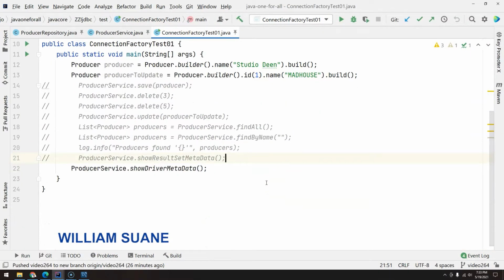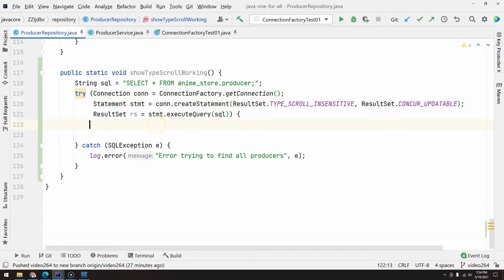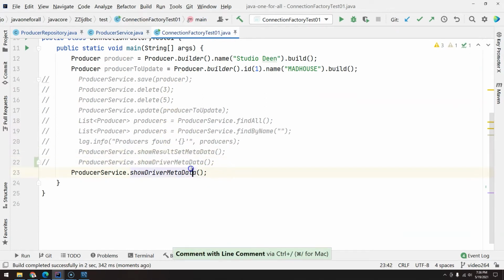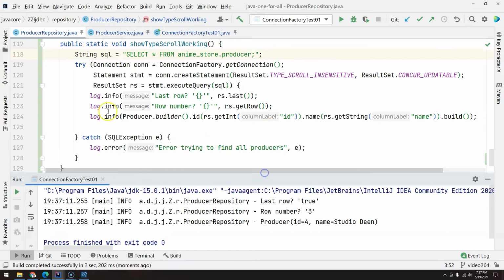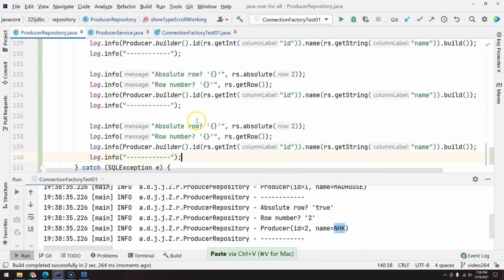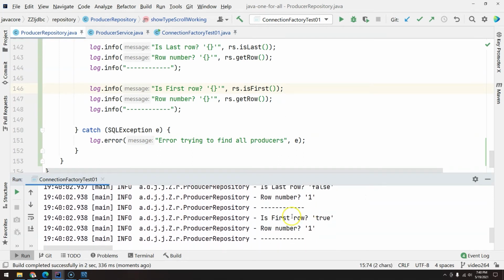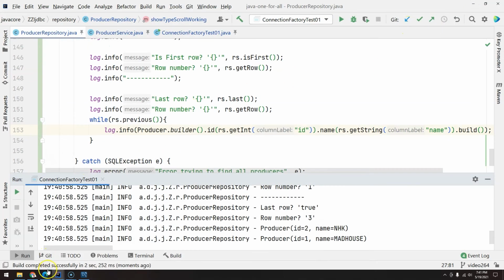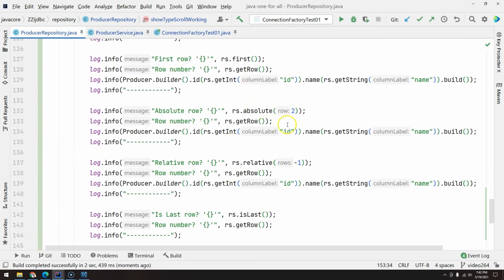265 - JDBC pt 14 - ResultSet.TYPE_SCROLL_INSENSITIVE